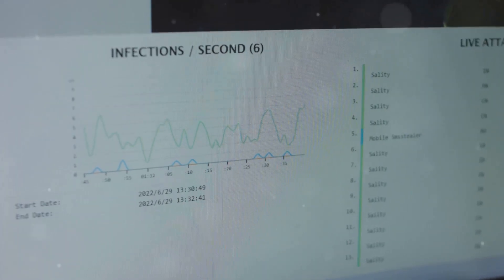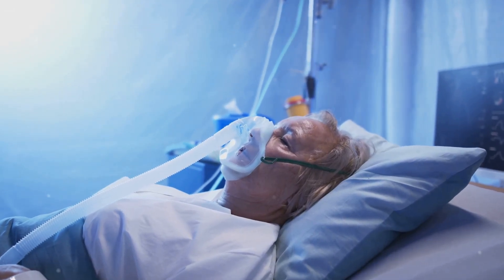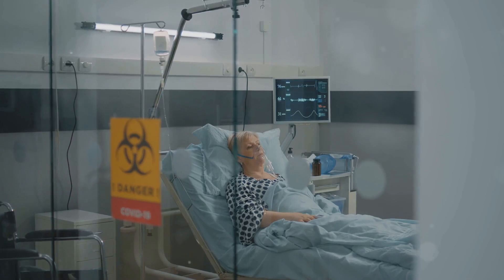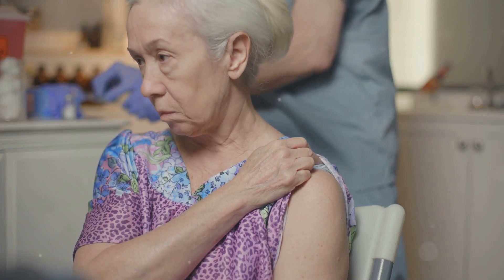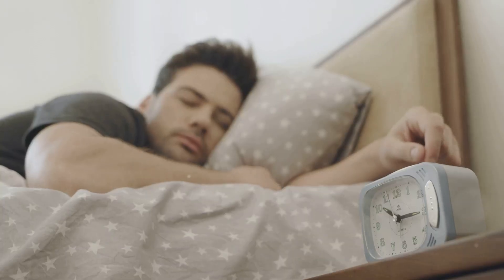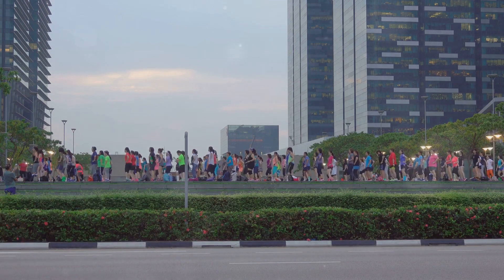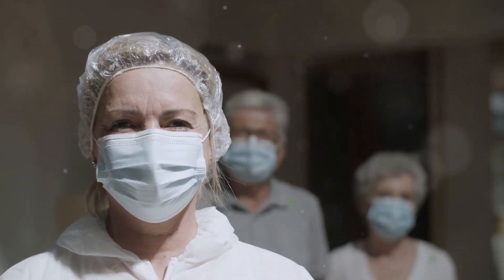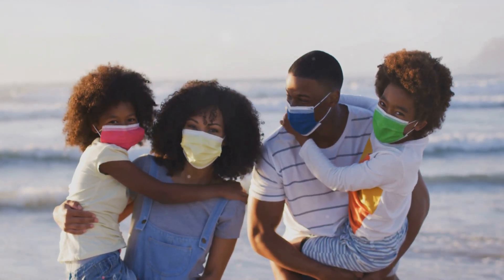COVID 19 Omicron XBB Variant: What You Need to Know!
As new COVID-19 variants like Omicron XBB emerge, staying informed and proactive is crucial. In this video, we delve into the high transmissibility of XBB and its ability to evade immune defenses, even in vaccinated individuals. Learn about common virus symptoms, effective preventive measures like vaccination, masking, and hand hygiene, and the importance of lifestyle factors in boosting your immune system. Let's explore a multi-layered approach to combat the spread and impact of XBB and promoting public health, emphasizing collective responsibility and resilience. Stay vigilant and protect yourself and your community.

TIMESTAMPS:
00:00 Understanding XBB
00:41 A Closer Look at the Omicron Subvariant
02:10 Essential Precautions
03:37 Your Guide to Accurate Results
04:48 Tips for a Resilient You
05:59 A Shared Responsibility
06:40 A Final Word